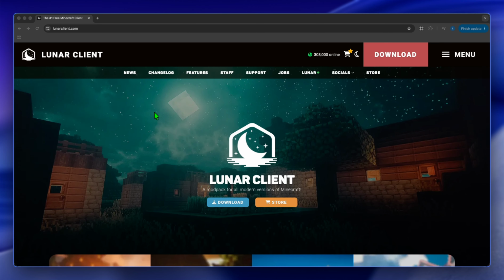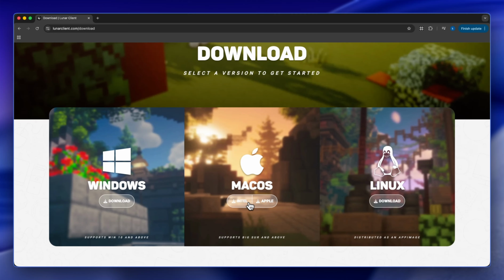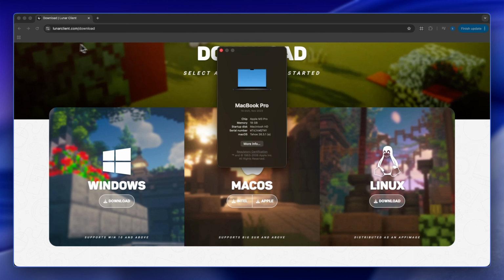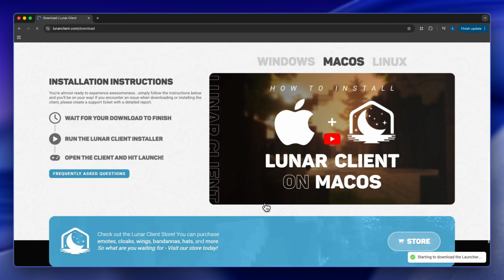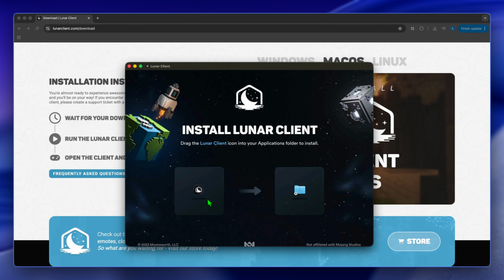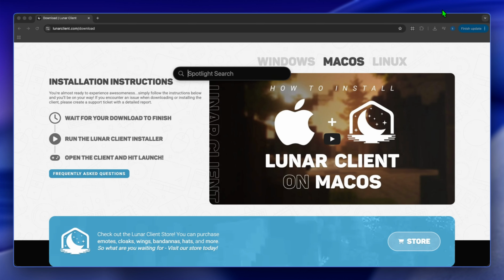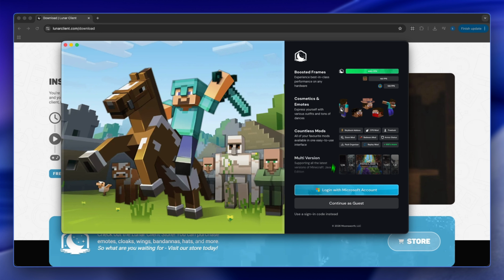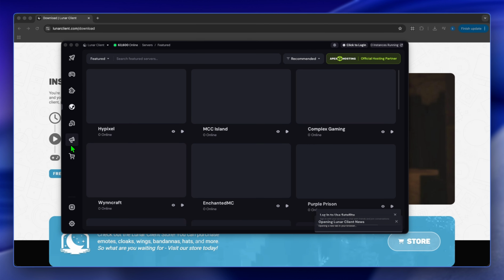How To Install Lunar Client On Mac (2026 Updated)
Learn how to install Lunar Client on Mac with this easy step-by-step guide for gaming in 2026. Get your Minecraft launcher set up quickly and start playing with enhanced features today.